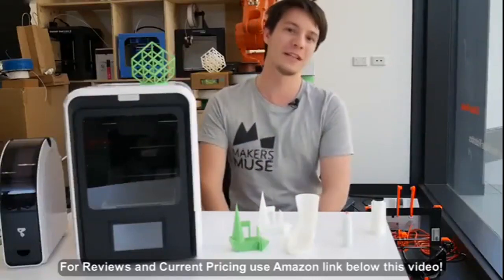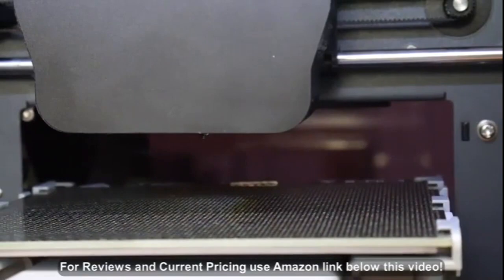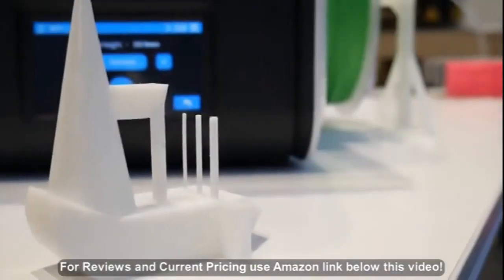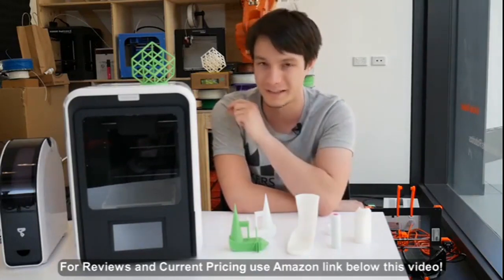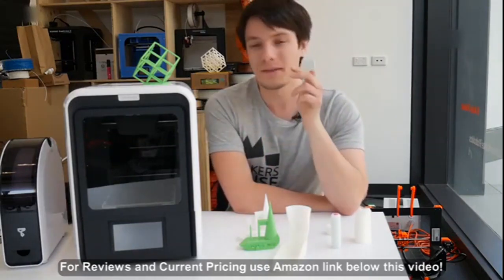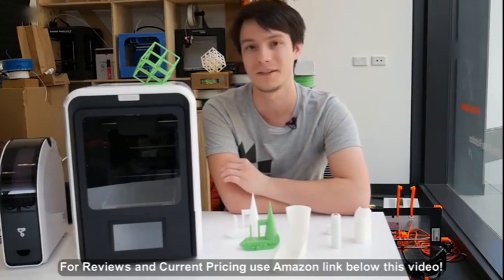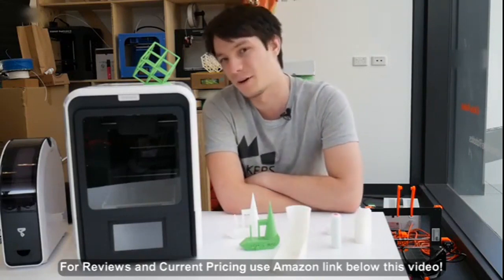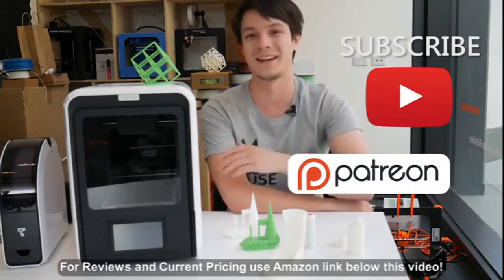Tiertime UP Mini 2 3D Printer, Optimized for ABS, Fully Enclosed, WiFi, Blackout Recovery, 1.75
- Amazon Quick Link!

PRODUCT DESCRIPTION - The UP mini 2 is for people who want to start 3D printing in no time. A new sleek design packed with killer features, a versatile machine suitable for anyone, anywhere. Continue to be Tiertime's best value offer for desktop 3D printing, the UP mini 2 inherited all the good stuff of UP mini 1, including a low price point, easy to use and exceptional reliability. The print quality of UP mini 2 is a big leap, thanks to the new mechanical design and the capability to print in 0. 15mm layers. Due to its safety, price, and performance, there is no better 3D printer for the education market, where the mini 2 is a best seller. The competition simply doesn't stack up. A school board can purchase two UP mini 2s for less than one LulzBot Mini, MakerBot Replicator Mini+ or Ultimaker 2 Go. None of these competing 3D printers include air filtration and a full enclosure. Specifications: Layer Thickness: 0. 15/ 0. 20/ 0. 25/ 0. 30/ 0. 35mm; Supporting Structure: automatically generated, easy to remove and fine-tunable; Build volume: 120 x 120 x 120 mm(W x H x D), 4. 7" x 4. 7" x 4. 7"(W x H x D) ; Build Platform Type: Heated, with Perforated Print Board or UP Flex Print Board; Untethered Printing: Yes; Advanced Features: Built-in HEPA Air Filtration, Blackout Recovery, On-board File Storage, Door Open Aler Average Noise: 51dB â€“ as quiet as your fridge; Bundled Software: UP Studio, iOS APP (iPad | iPhone); Compatible Formats: USB, WIFI; Operating System: Win 7/8/10, Mac OS, ISO: 1-Year limited, parts only manufacturer's included. Optional extended available. What's in the box: -UP mini 2-UP Fila Station-UP mini 2 extruder V2-Tiertime power supply 90W & power cable -UP flex 120 print board (2) -Cell board for UP mini (2) -500g spool of ABS filament (1. 75mm)-Quick Start Guide-Tool Kit: Calibration card, Filament guide tube, USB cable, Spare Nozzle & Wrench, Gloves, Scraper, Pliers, hex wrench & spare screws

Facebook Group: Facebook/groups/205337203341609/. Dedicated international support team: support@tiertime. Software Compatibility: Windows 7/8/10, Mac OS X, iOS 8. x/9. x. Powerful Dedicated Software: Auto nozzle height, 9-point Matrix Levelling, Smart Support (editable), Axial & Dimensional Calibration, Mobile apps (iOS). User Safety Features: Pause print when door opened, Built-in air filtration unit with HEPA & activated carbon filter. Excellent ABS and PLA printing and robust performance with advanced materials eg. PC, Nylon, Carbon Fibre and etc. Start printing right out of box, hassle free!.

Amazon Best Sellers Rank: #53,199 in Industrial & Scientific (). Item model number: 3DP-12-4E. ASIN: B01HZFWST8. Shipping Weight: 28.2 pounds (). Product Dimensions: 15.2 x 10 x 14.4 inches ; 17.64 pounds.